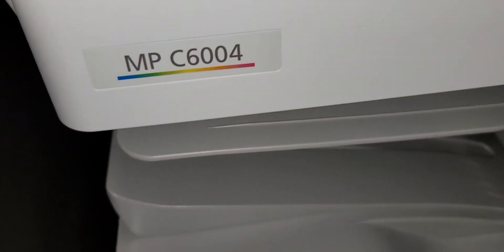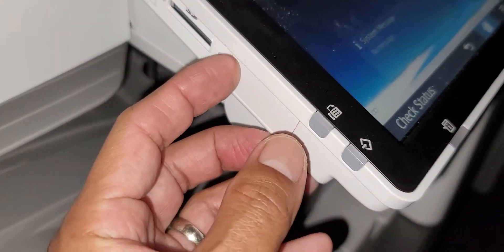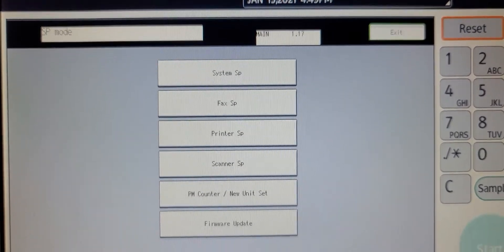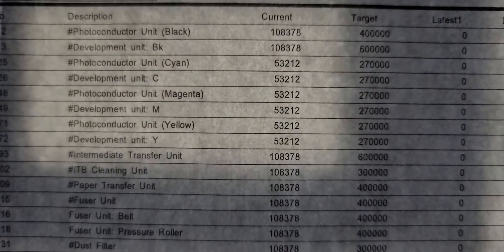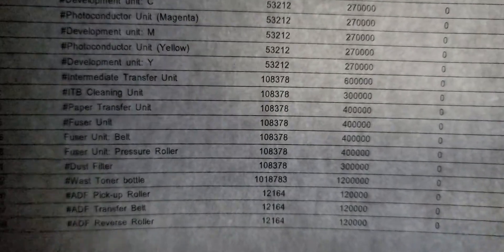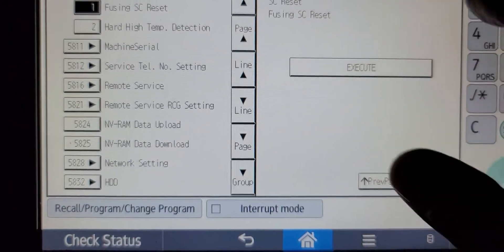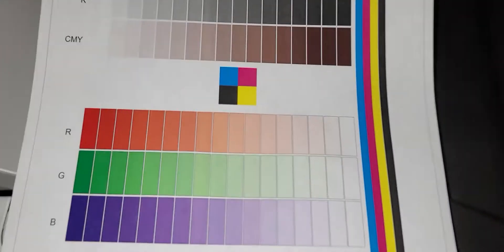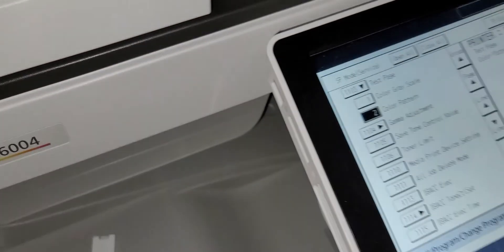How to Access Service Mode Ricoh MPC6004, Print PM List, reset SC541 SC542 Fuser Error, Quality Test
There are several ways to pull up the number keypad onto the touchscreen in order to enter into the service mode:

 1st way to bring up the keypad:  From the home screen touch the printer icon

 2nd way to bring up the keypad from the home screen touch the copier icon

 3rd and most preferred way to bring up the touch screen keypad is open the left side access cover near the SD card slot and USB port. Hold down the bottom button most nearest you and at the same time press "Check Status" located lower left on the touchscreen.

 Once you have the number keypad appearing on the touchscreen go ahead and enter these series of  buttons
Reset
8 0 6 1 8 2
HOLD down "C" Clear until SP mode appears

Popular items in Service Mode:
PM Counter List Print Out
Fuser Error Code Reset SP5810
Engine Color Test Print for troubleshooting